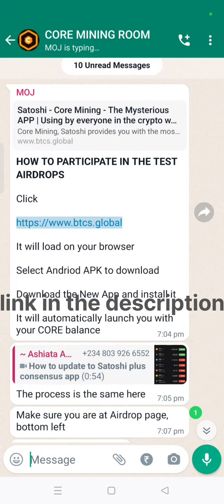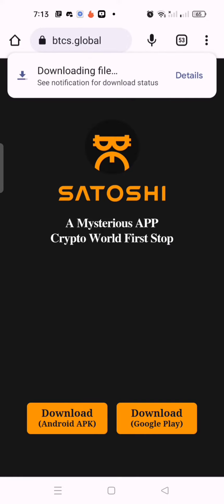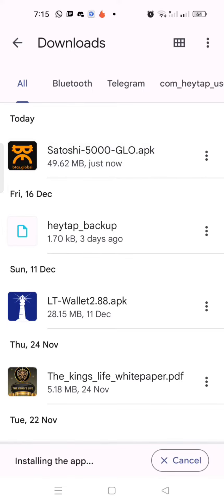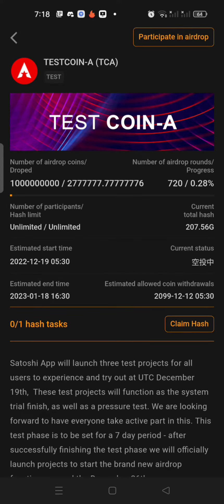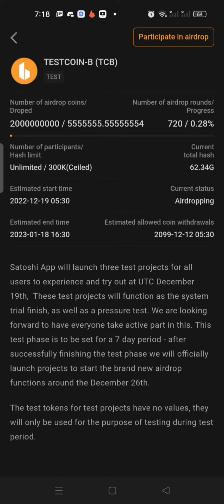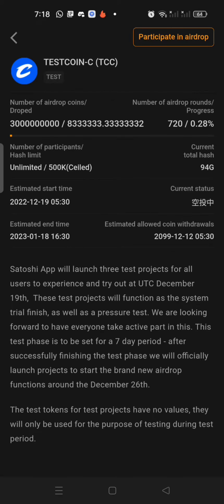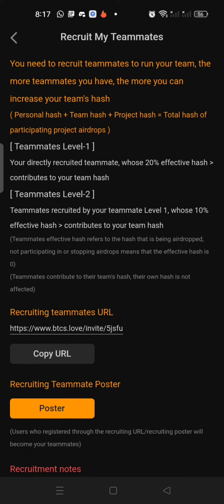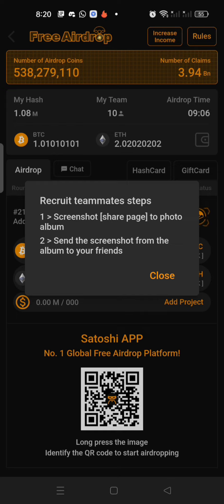Satoshi Core 1000$ New update,claim Free air drop 543656449 coins#mining#bitcoin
Click above link,free mining